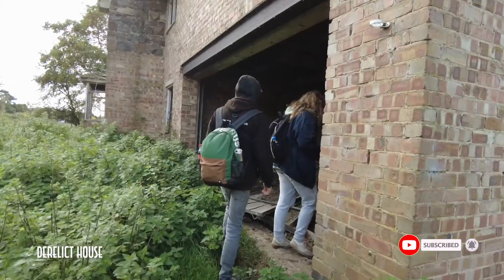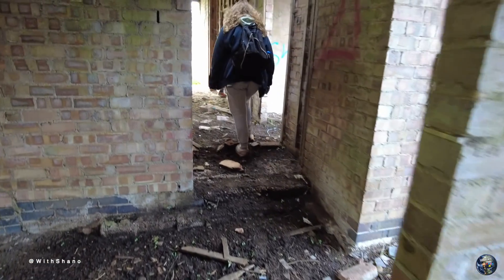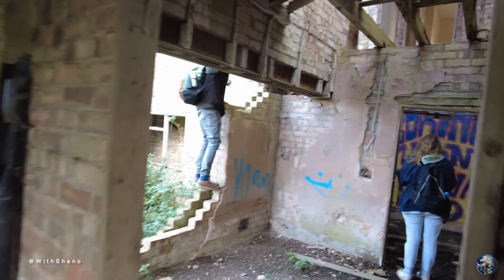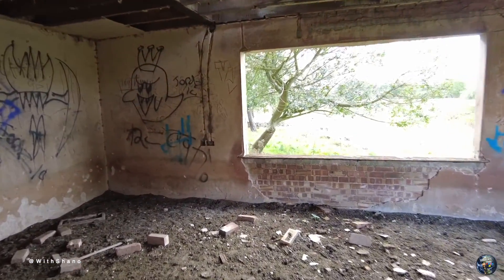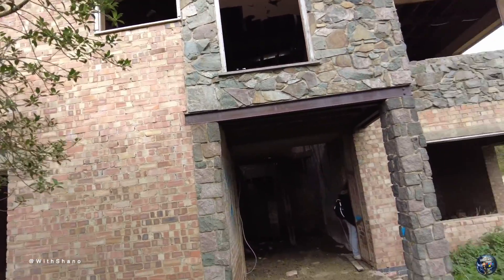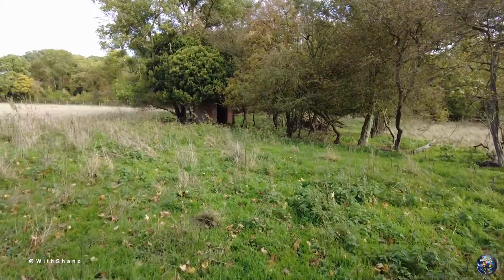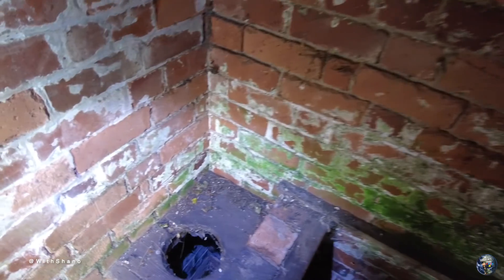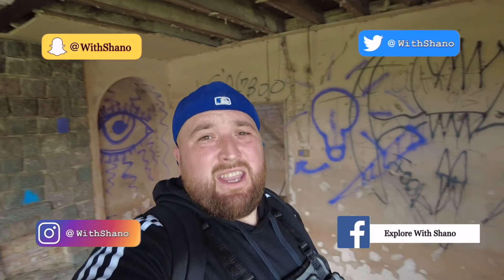Abandoned unfinished house - abandoned places - Explore With Shano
The only bit of information that I know about this place is that the house was built without any planning permission. This led to the house that you see in the video to be left unfinished. Enjoy the video.